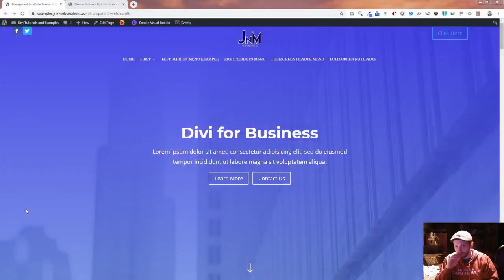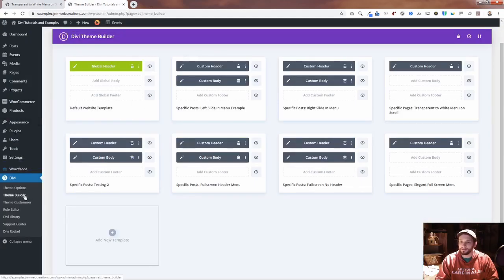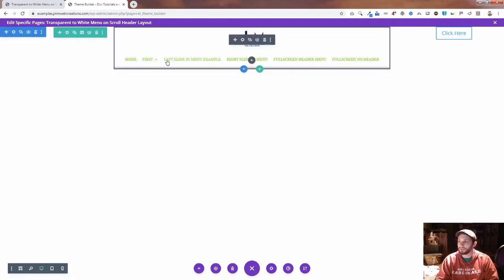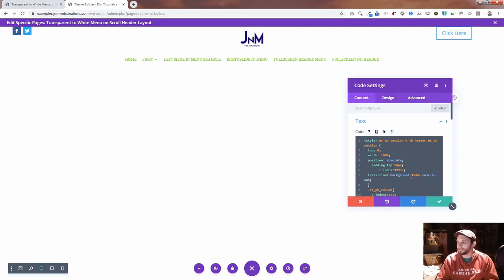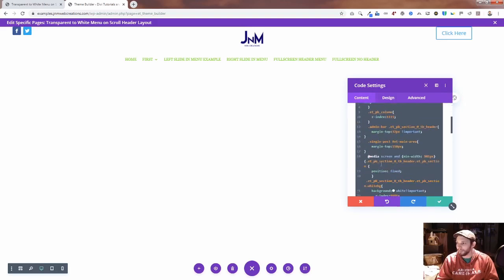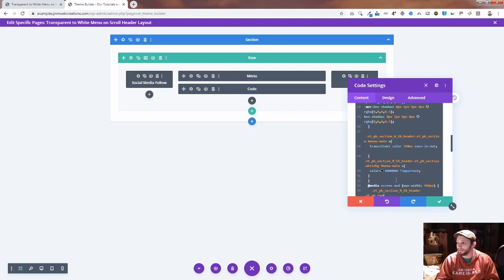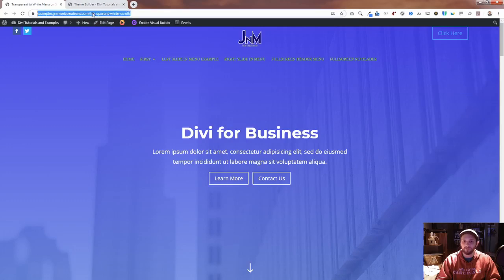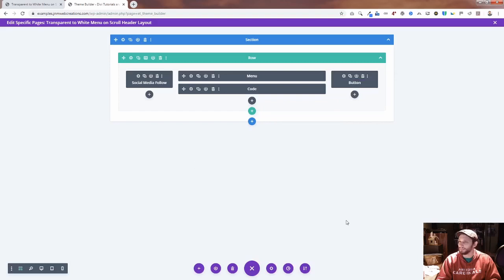Divi Transparent Header with Color Change on Scroll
Today I have a new divi tutorial.  This new tutorial is another custom header for the Divi theme builder. With this tutorial you will be able to make a transparent header that on scroll will change color.

To get all of the code needed to create this header check out the link!